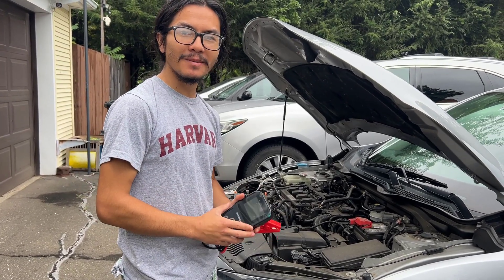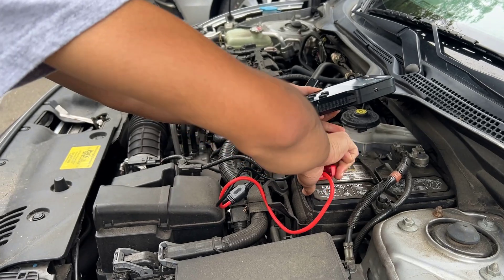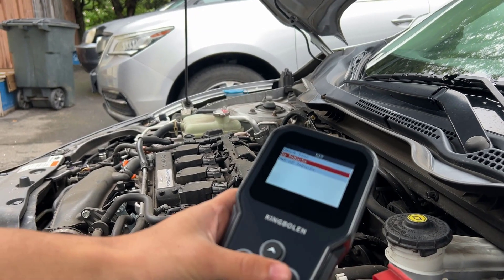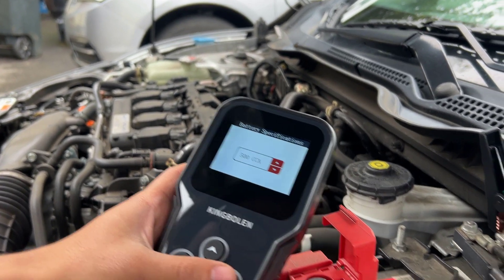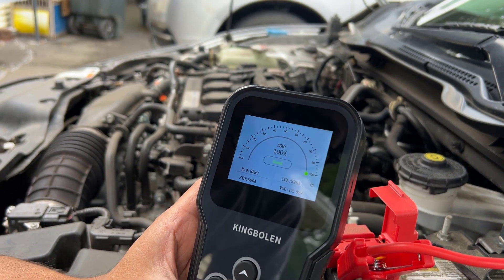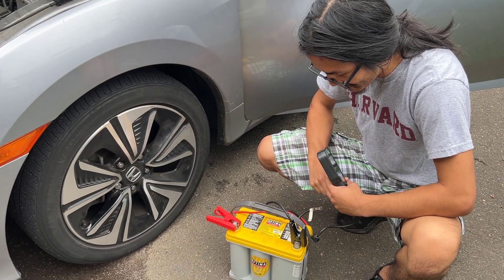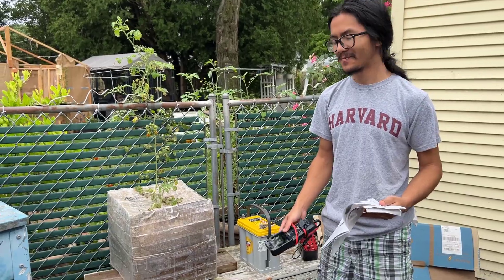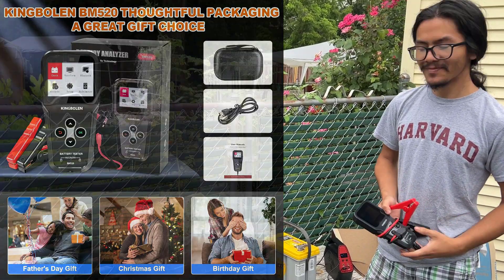How To Test Car Battery Good Or Bad | Super Easy Using This Inexpensive KingBolen BM520 Tester Tool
Testing to see if your car battery is good, bad, weak or need replacement is super easy by using this KINGBOLEN BM520. Obviously there are other similar models with more advanced features available on the market. Here are the ᴬᴰlinks if you're interested

1. | KINGBOLEN BM520 6V 12V 24V Car Battery Tester, 100-2000 CCA Automotive Load Tester Accurate Digital Auto Battery Analyzer Cranking and Charging System Tester for Cars Trucks SUV Motorcycle
2. | ANCEL BA101 Car Battery Tester 12V - Digital Automotive Batteries & Alternator Diagnostic Tool, 100-2000 CCA Load Capacity, Charging & Cranking Analysis for Motorcycle, Truck, Boat, RV, Marine & More (#1 Best Seller)
3. | MOTOPOWER MP0515A 12V Car Battery Charge Tester and Alternator Analyzer
4. | KONNWEI KW208 12V Car Battery Tester, 100-2000 CCA Load Tester Automotive Alternator Tester Digital Auto Battery Analyzer Charging Cranking System Tester for Truck Marine Motorcycle SUV Boat
5. | NOCO GENIUS1, 1A Smart Car Battery Charger, 6V and 12V Automotive Charger, Battery Maintainer, Trickle Charger, Float Charger and Desulfator for Motorcycle, ATV, Lithium and Deep Cycle Batteries

This is a second video in the series of showcasing BM520. The previous vide was unboxing. Coming up next are charging or alternator test and finally the starter test.

1. KINGBOLEN BM520 can test all 6V 12V 24V 100-2000 CCA lead-acid batteries, including Regular Flooded, AGM Flat Plate, AGM Spiral, GEL and EFB batteries for cars light trucks SUV ATV boats motorcycles etc. Based on CCA, BCI, CA, MCA, DIN, IEC, EN, JIS, GB and SAE battery standards. Wide testing scope, meeting various needs. Quick, accurate, and affordable solution for technicians to check battery condition.

【Professional Analyzer & Battery Testing Tools】 It can quickly and accurately do the Battery Test, including the SOH (state of health), SOC (state of charge), internal resistance and voltage test. It can also do Cranking Test, Charging Test and Load Test on your vehicles. A must tool in your garage.

【Real-time Voltage Test in Waveform】 Supports the Ripple Test of the Charging System. The waveform displays graph of current voltage, maximum and minimum voltage during ignition. And it can keep 10 waveform monitoring Records, Playback the saved waveform data, and one-click clear all saved waveform data. And you can take screenshots at any time during the battery test to record and compare the diagnosis results.

【Easy To Use】 The BM520 is plug and play and can be used both in-vehicle or out-of-vehicle. Comes with a 2.8-inch TFT color display. Can be used in low light or at night. Supports 10 languages, including English, French, Spanish, Italian, Portuguese, Russian, German, Polish, Japanese and Chinese, which meets your various needs.

【Reverse Connection Protection & Upgraded Clamps】 It can intelligently identify the positive and negative poles of the battery. Regardless of the polarity, the tester can work normally and will not lead to burn out of the product and the battery. Copper clips, larger and safer mechanical connections.

【Built-in Multi-meter】 This chart is extremely useful for giving an indication of voltage levels which can tell you how to judge the battery status with the test data (Green zone means good, Yellow zone means general and Red zone means poor).

Aiman is not a professional and not a certified ASE mechanic.  If you're looking for instructions or steps on how to fix or diagnose problems with your car, SUV, minivan or vehicle repair, how to remove, replace or install parts, you should always watch more than just one videos.  The videos should always be used only as a guide.

This video is presented to you by Aiman-Imran Anuar.